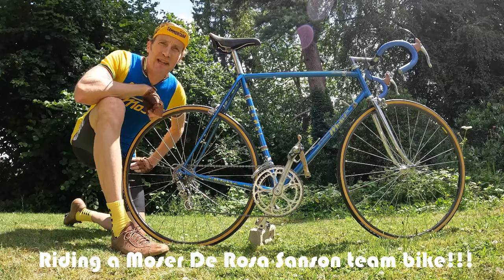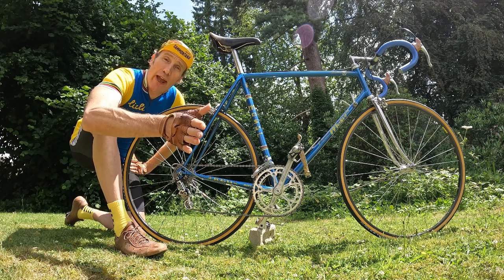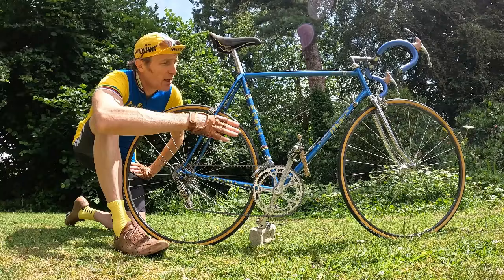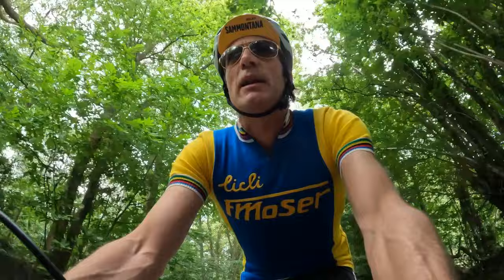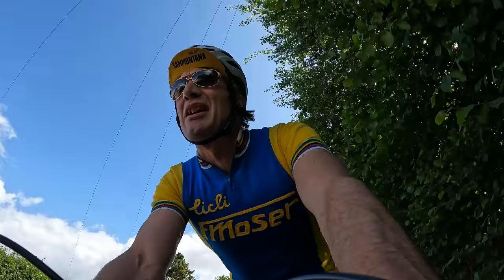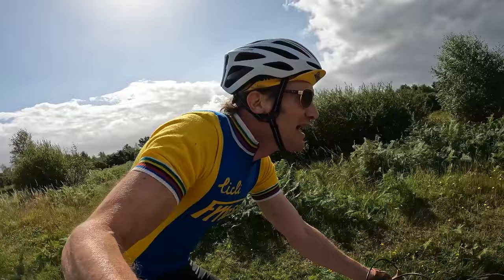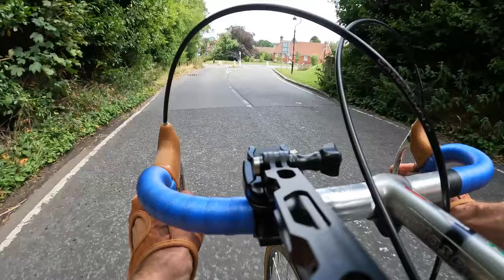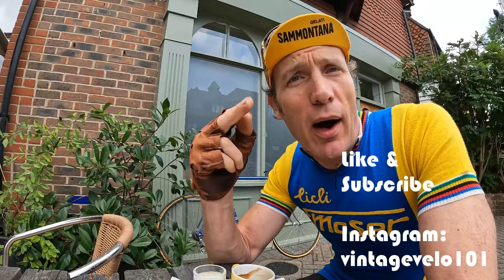Riding a Moser de Rosa Sanson team bike -Warning - Francesco Moser content!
Riding a real deal Moser (made be Ugo De Rosa himself) Sanson team bike ridden by Leonardo Mazzantini in 1980 in support of Francesco Moser himself...
Now this is a seriously cool bike, from the height of Italian dominance in the pro team peloton, frame building and the coolest riders.  This is the real deal, handbuilt by the master frame builder Ugo De Rosa (who only built team bikes himself at that point, leaving regular bikes to his staff), built for time trialist, sprinter and domestique Leonardo Mazzantini for the Sanson Team riding for the legend of Italian Cycling Francesco Moser.
In this video we take a look at the frame and bike in detail, before jumping on and trying to convey the nuances of this bike and just how well it rides, before being marauded by a bunch of vintage Lambretta Scooters!
We talk about the career of Leonardo Mazzantini, his close second place a stage 1 of the `80 Giro D`Italia to Beppe Saronni on this very bike, plus touch on Francesco Moser and his battle against Laurent Fignon in `84, aided by a helicopter...
***Note 1 - I have no idea why the camera angle tilted in the opening section, must have been a software reaction to wind movement***
***Note 2 - should have said 14g spoke width not 14mm, that would be a hefty spoke...***

00:00 Introduction to the ex Sanson Moser De Rosa team bike
02:00 Frame and groupset details of the Sanson Moser de Rosa
06:19 Riding Leonardo Mazzantini`s Moser De Rosa
08:55 Campagnolo groupset details
12:00 Leonardo Mazzantini`s history and a look into Francesco Moser
15:45 Riding the Sanson Moser de Rosa real fast
16:18 Conclusions on riding the Moser de Rosa